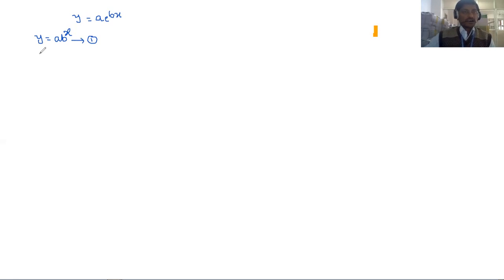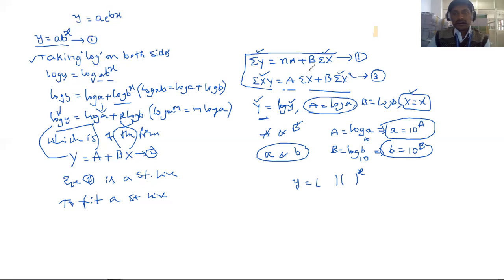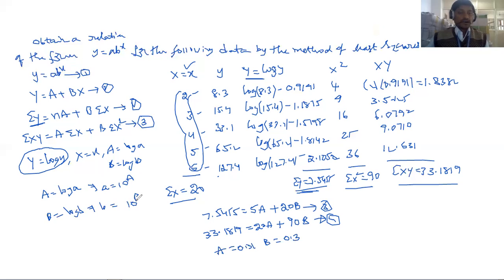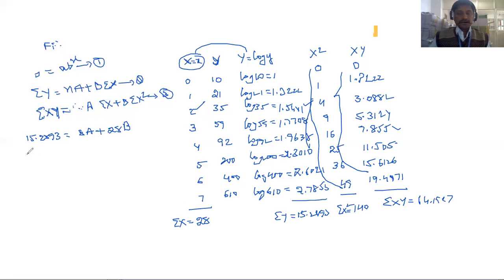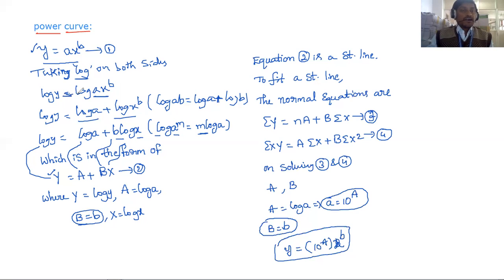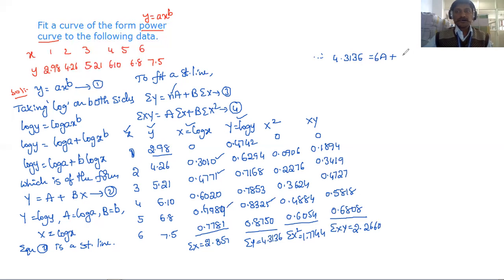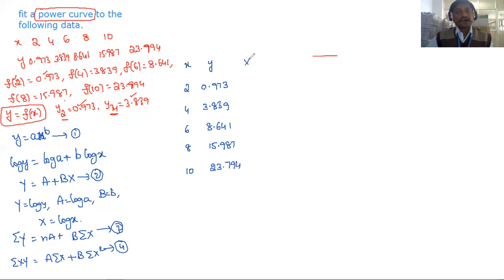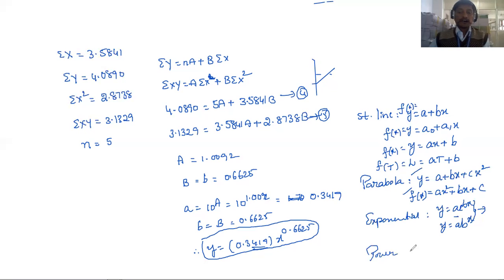Exponential and power curve